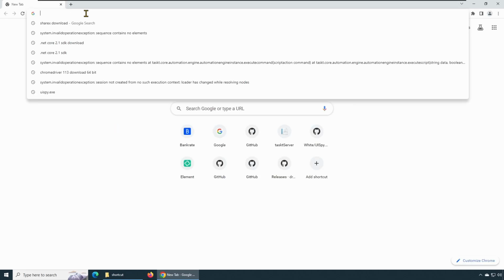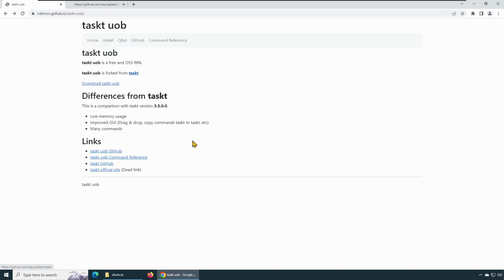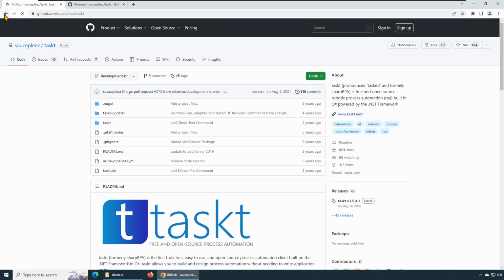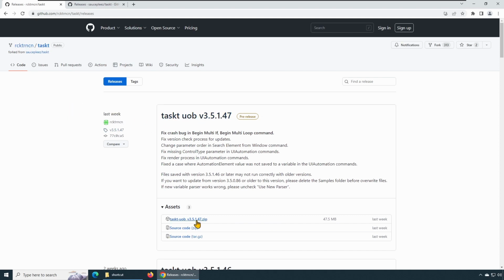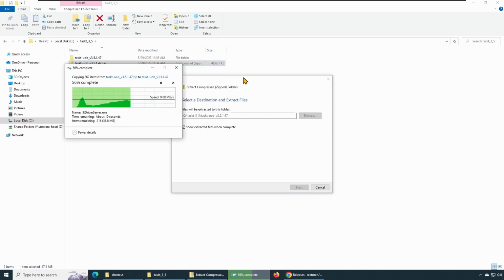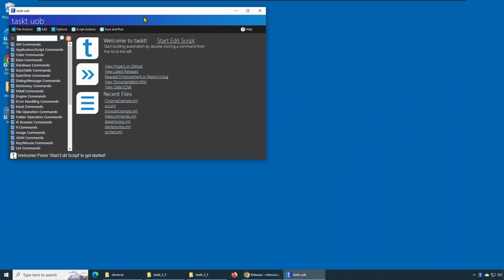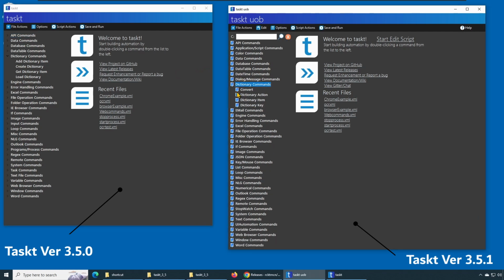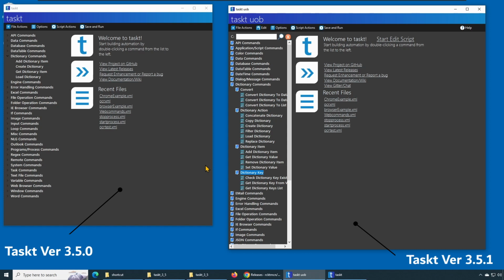Is taskt opensource RPA Dead ?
if you have thought Taskt opensource code base is dead i.e. inactive for sometime then we have option i.e. called  Taskt uob its kept alive by rcktrncn and yes its still a free open source RPA its been forked from taskt.

If you want to learn more about taskt the detailed course can be found at uassert.com detailed link

What can taskt RPA do?
Taskt allows you to automate the boring stuff and create efficiencies by giving you the power to craft a digital workforce that executes and performs rule-based automation. No API? No Problem! Included is a "what you see is what you get" bot designer with dozens of automation commands. An element recorder and screen recorder is also included that can record and replay scripted automation.